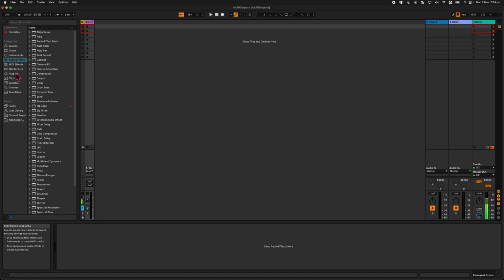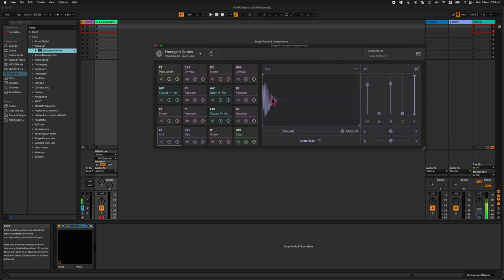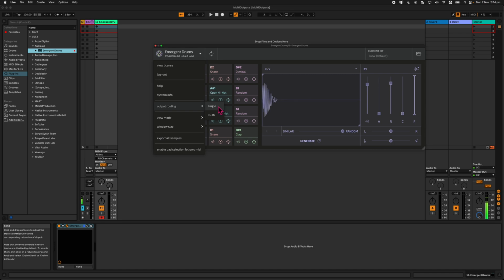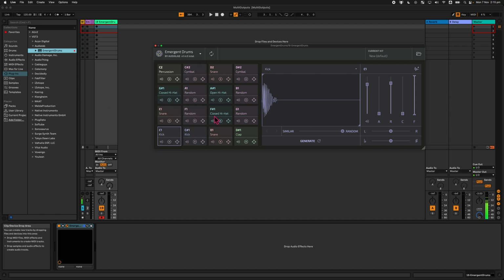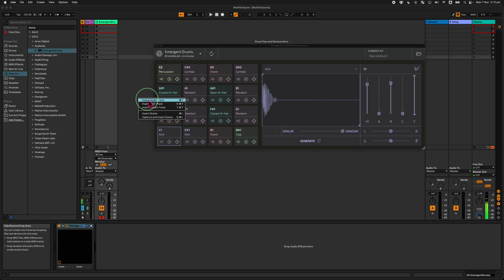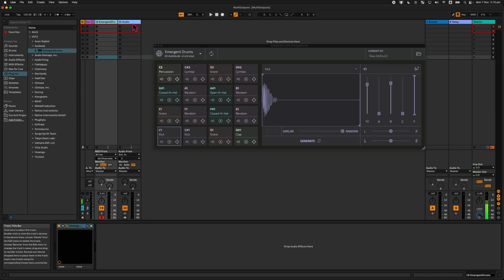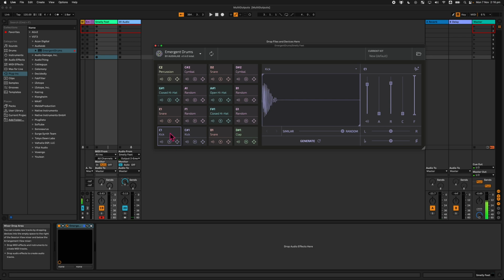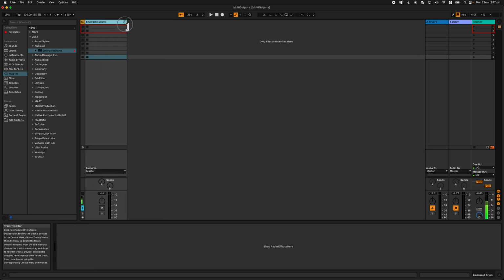Emergent Drums. The AI Drum Machine. By: Audialab. v1.4.0 added Multi-Outputs!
Emergent Drums v1.4.0 added Multi-Outputs! This setup be different depending on which DAW you are using but they basically all support this in some shape or form!

In this video I show you how to quick setup in Ableton LIVE.